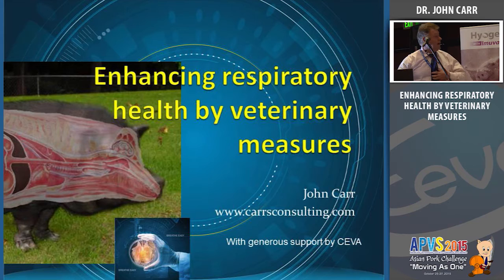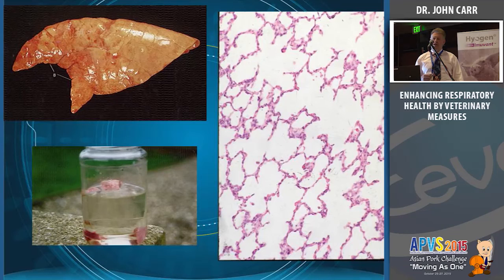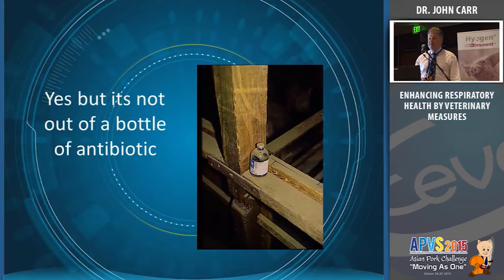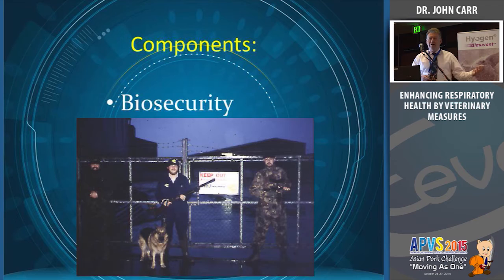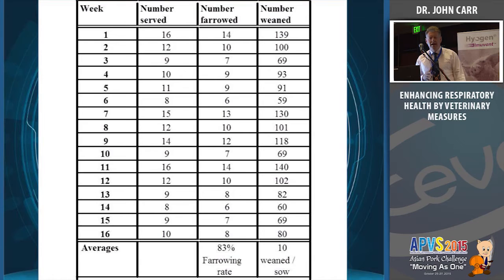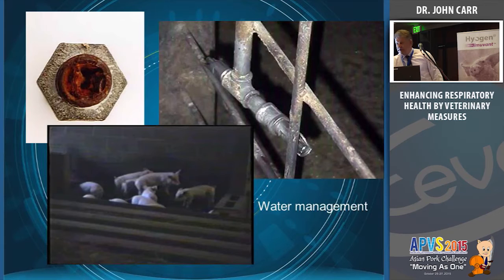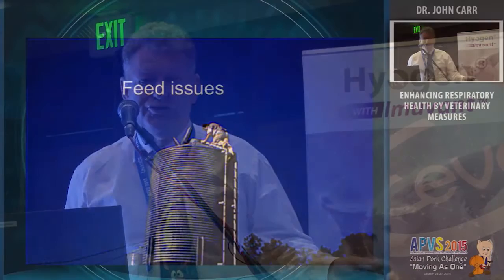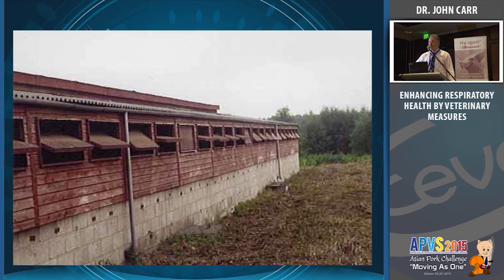Dr John Carr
APVS 2015